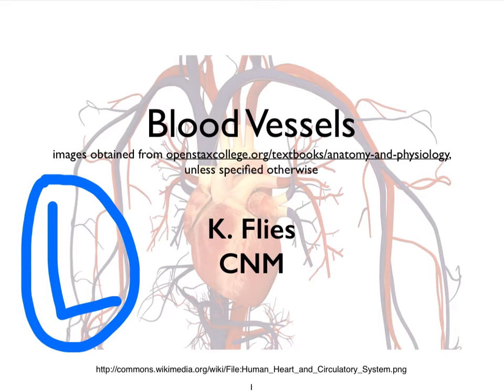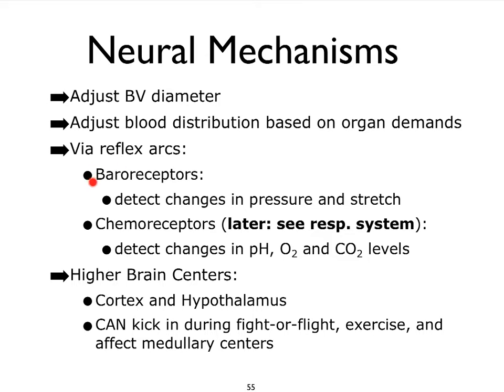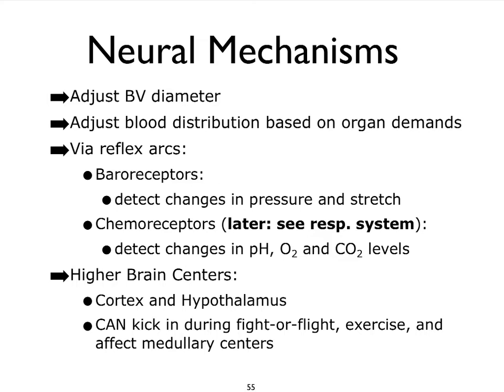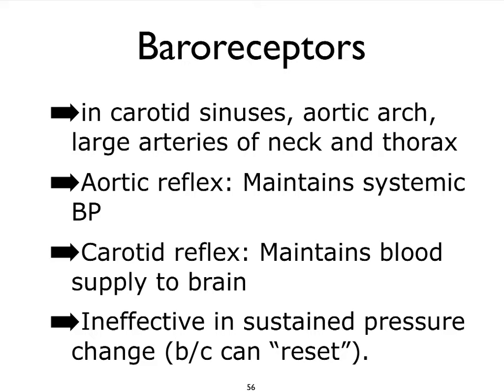BloodVessels L Neural Regulation of BP